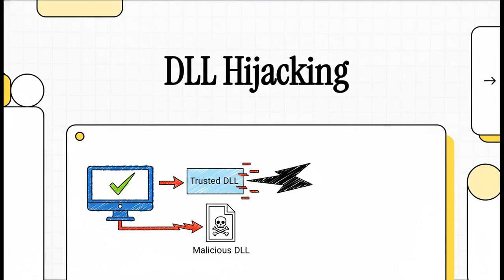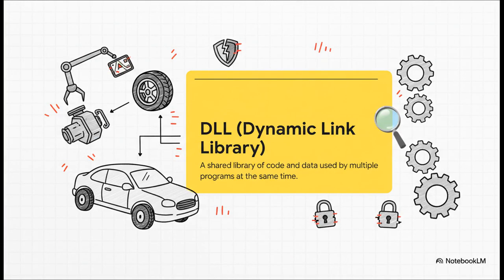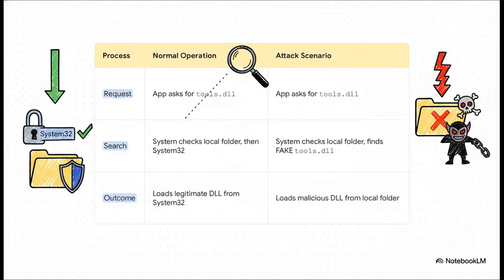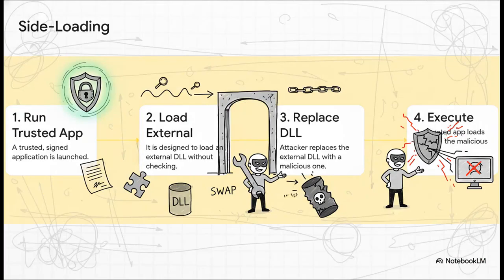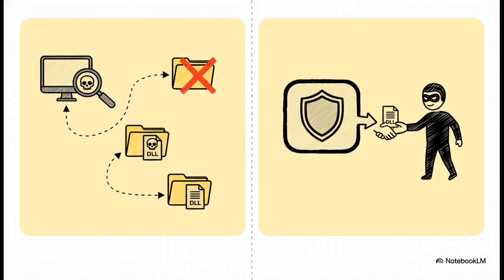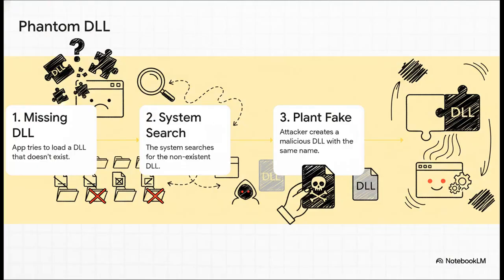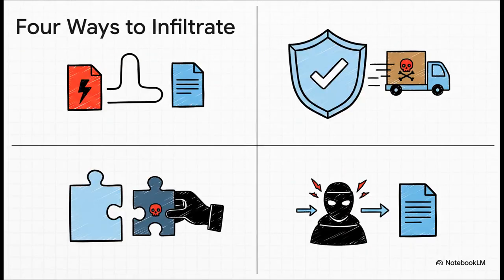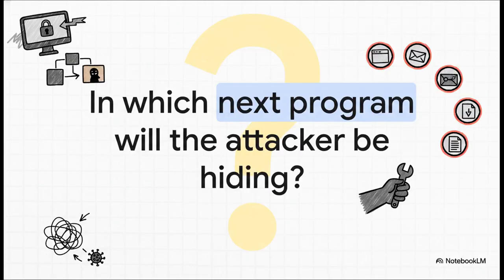Common DLL Hijacking Techniques